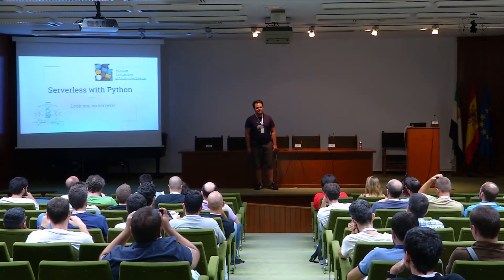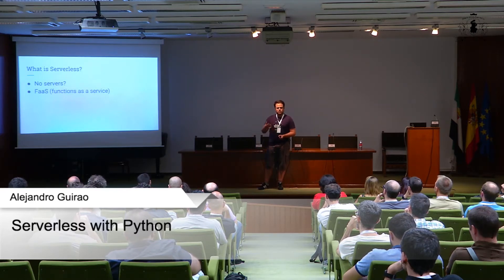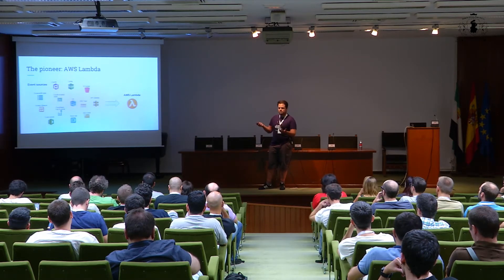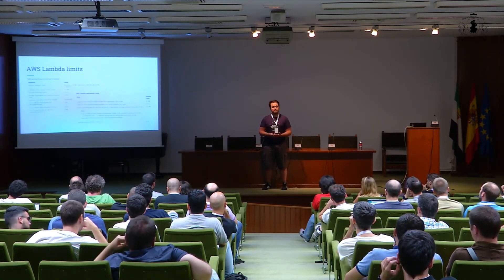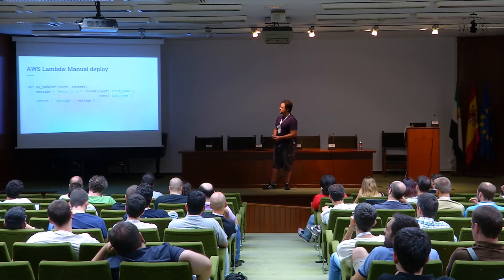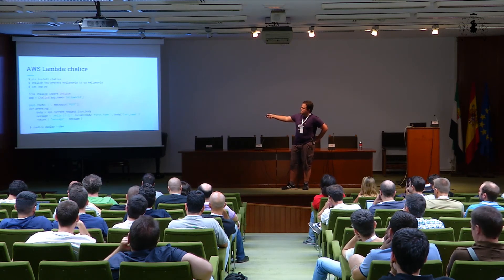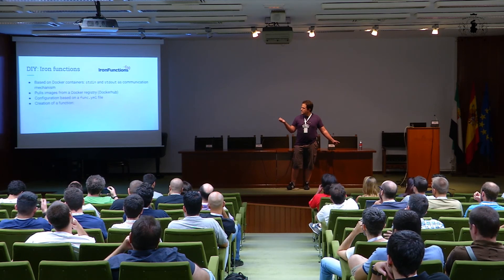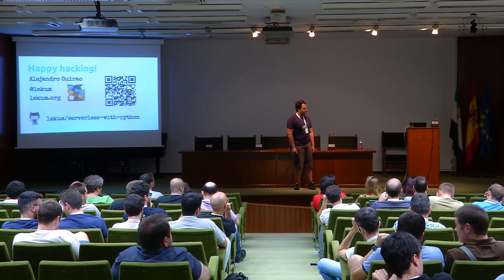Alejandro Guirao - Serverless with Python - PyConES 2017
*Serverless* es una innovadora manera de desarrollar aplicaciones que consiste en funciones que son invocadas puntualmente. A partir de ahora, olvídate de administrar servidores. Tan sólo concéntrate en tu código. En esta charla explicaré cómo comenzar a desarrollar aplicaciones *serverless* con Python en la plataforma más popular para ello ([AWS - Lambda] así como en una alternativa *open source* ([IronFunctions]